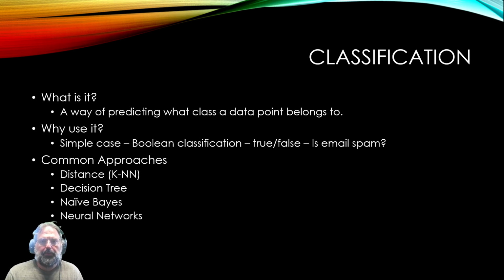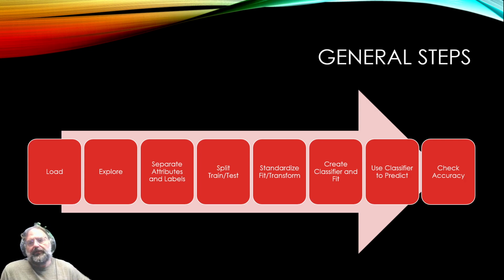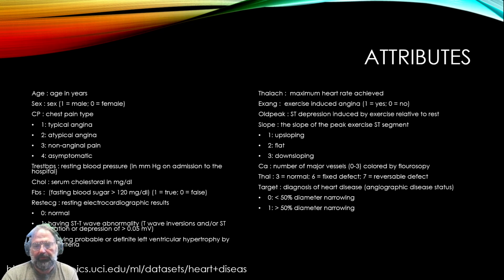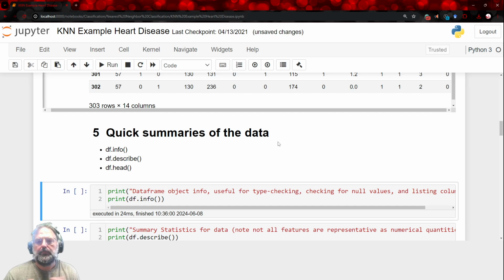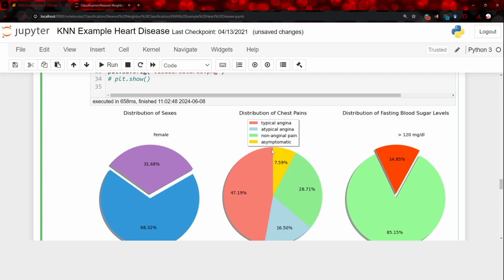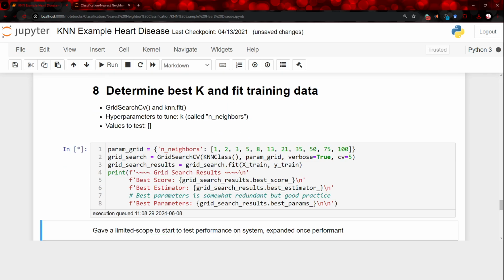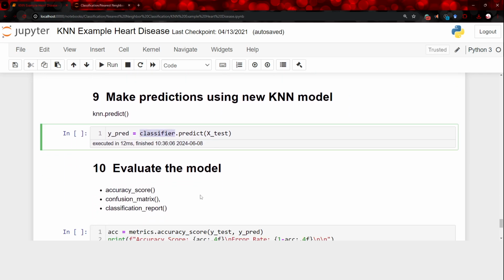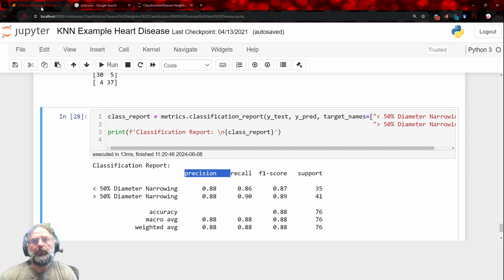Heart disease classification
In this video, I walk thru a classification example using a heart disease dataset.  This is an example of diagnosis using AI/ML.